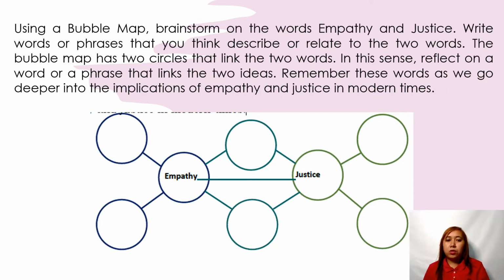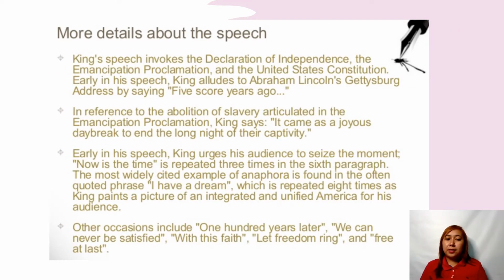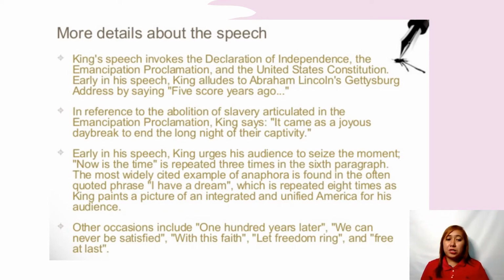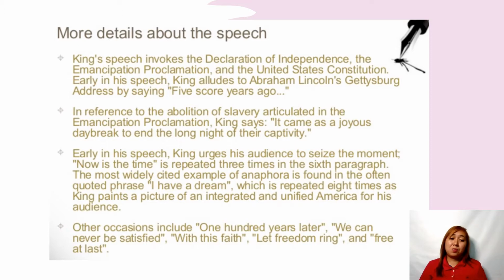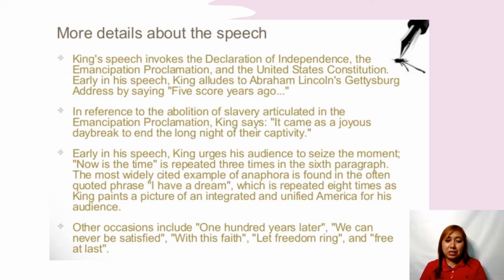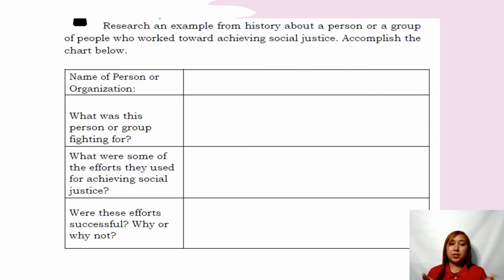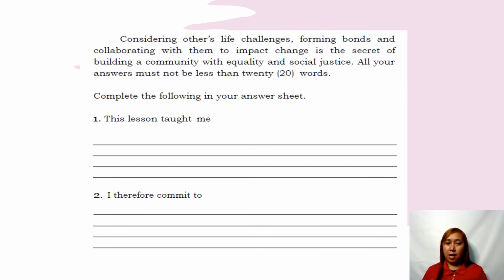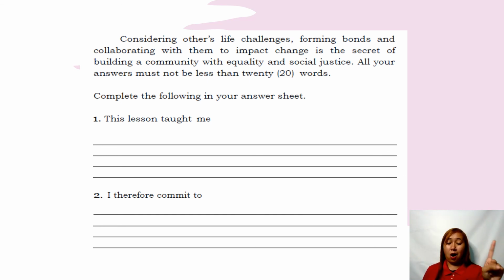Q2 - Lesson 1 Module 1 (ENGLISH 9)